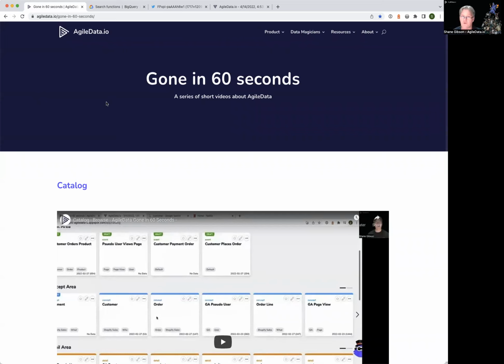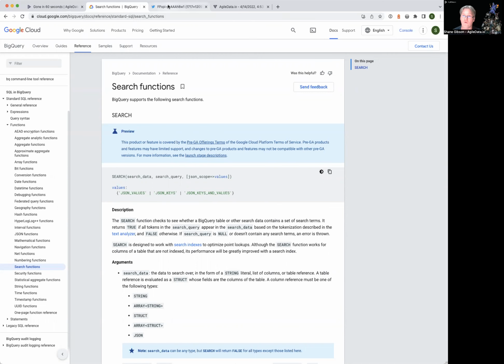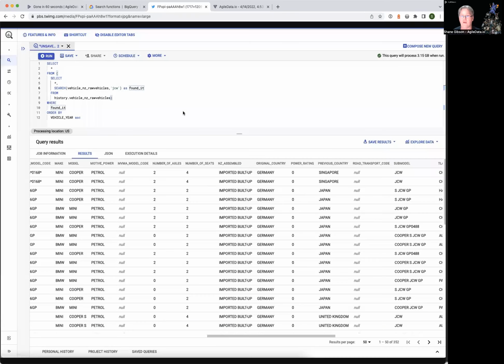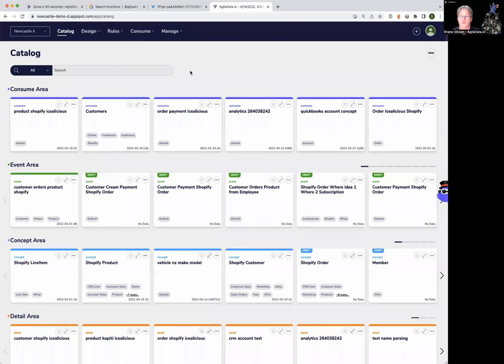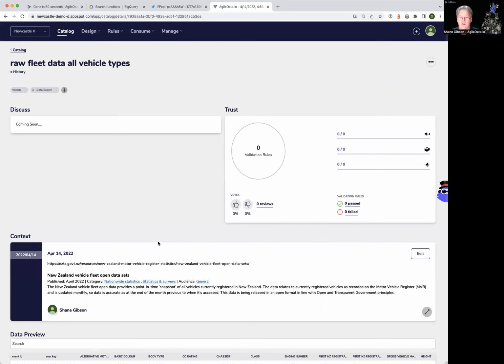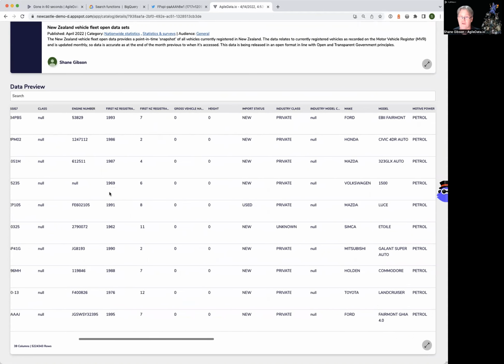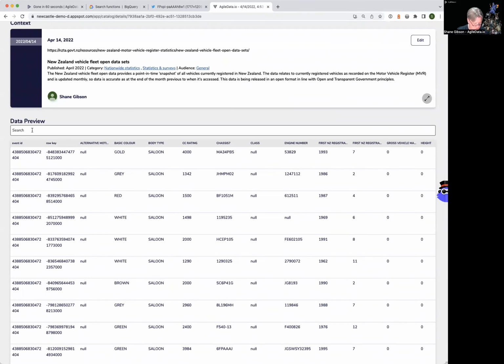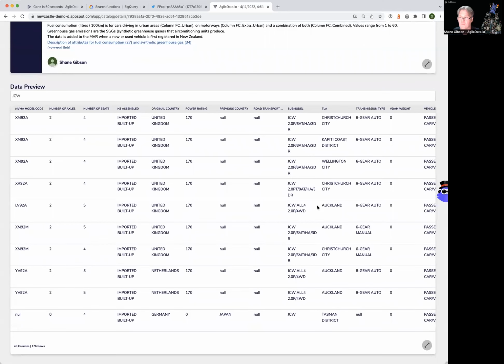Experiment Catalog Data Search AgileData Gone in 60 Seconds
AgileData Chief Product Magician, Shane Gibson, talks about experimenting ] searching for data values within the AgileData app.